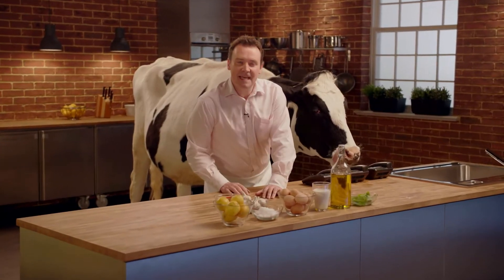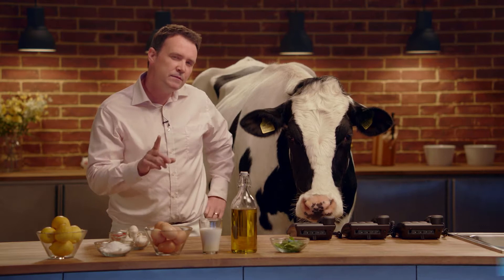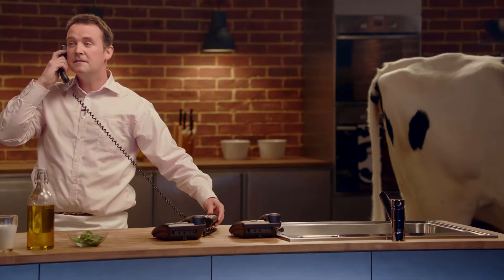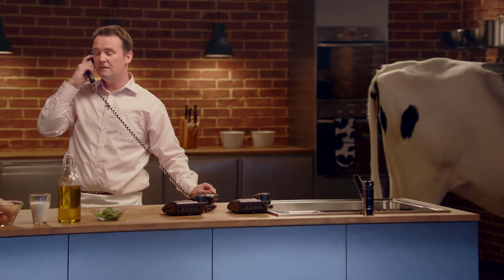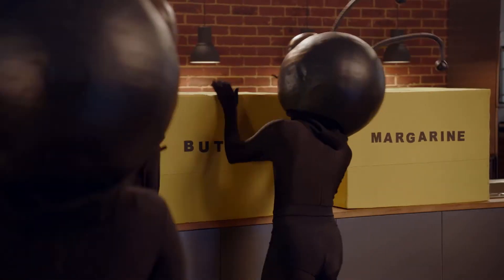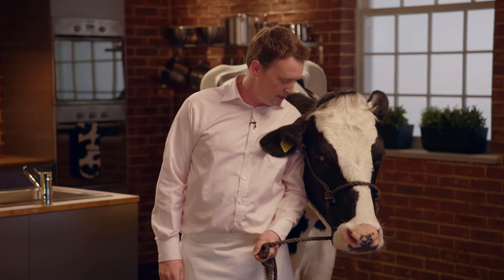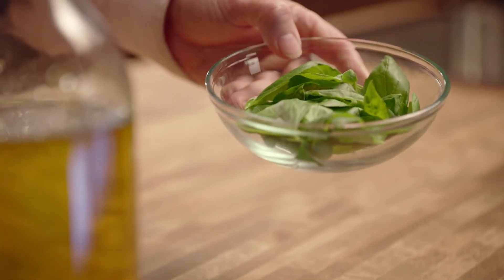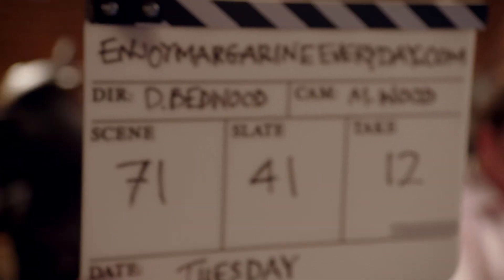Ants will not touch margarine if left outside - Teaching Miss Daisy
Did you know that ants will not touch margarine if left outside? Join Dom Bailey as he teaches Daisy about the wonders of Margarine. In this video Dom and Daisy get to grips with the margarine myth: Ants will not touch margarine if left outside.

For more information on this margarine myth as well as lots of delicious truths about margarine visit: